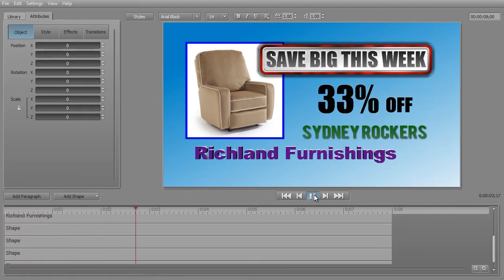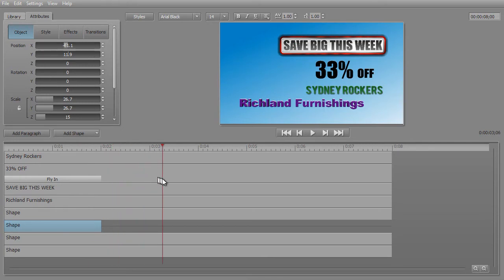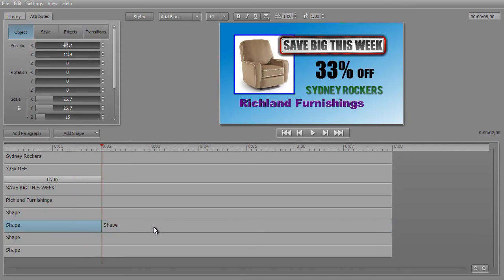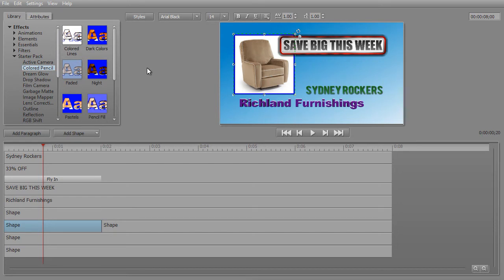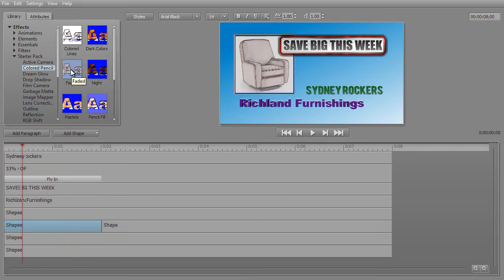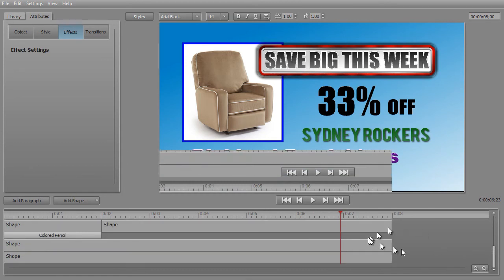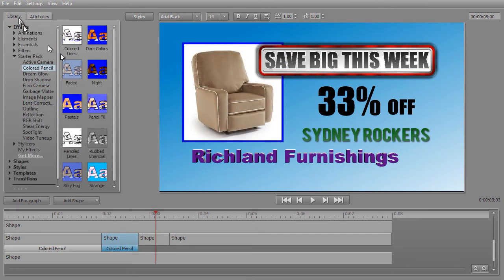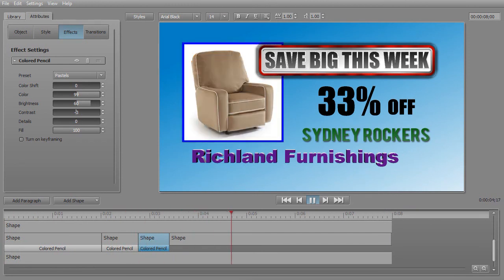Titler Pro - Tips for using the colored pencil effects